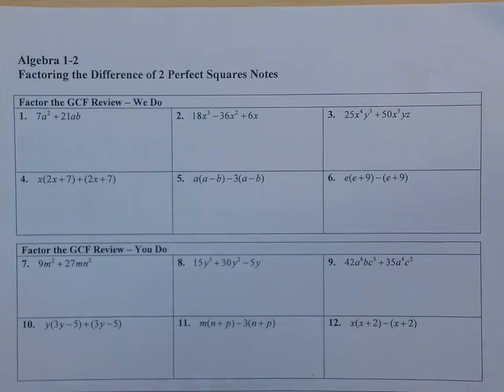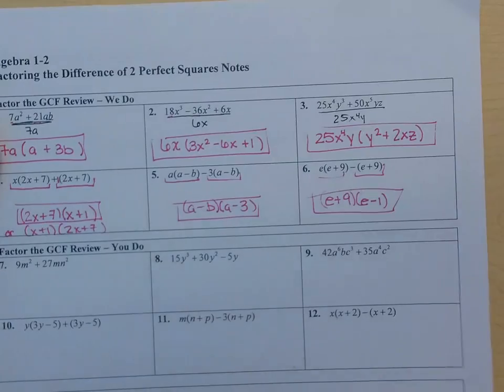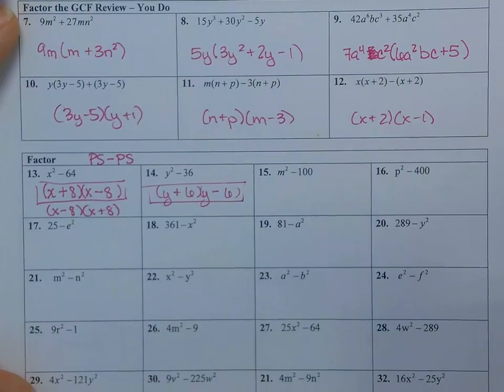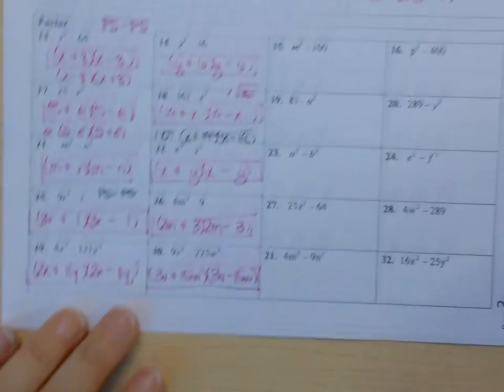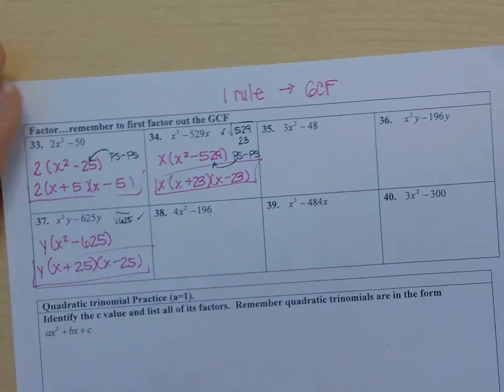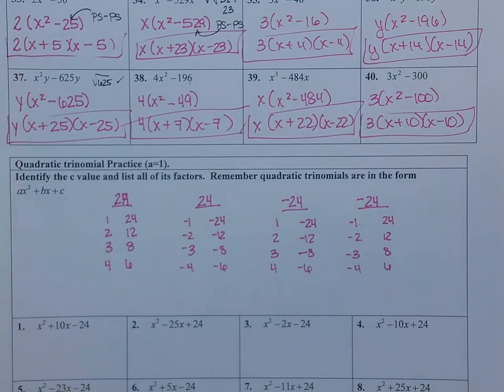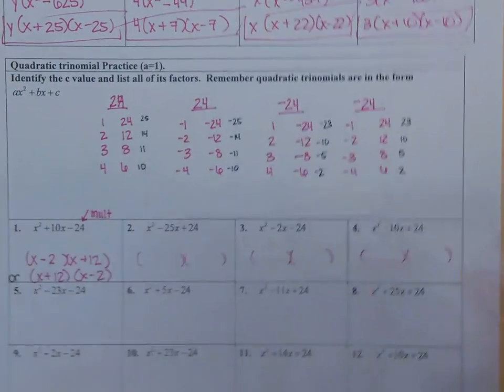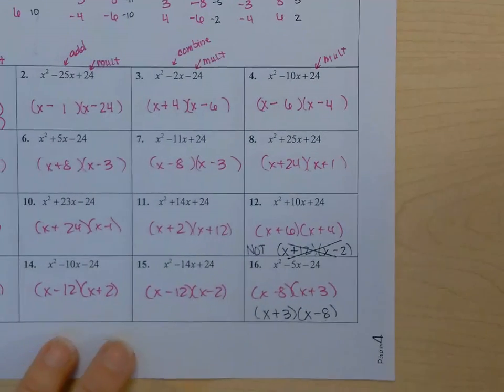2021 Ch 8 Factoring Difference of Squares